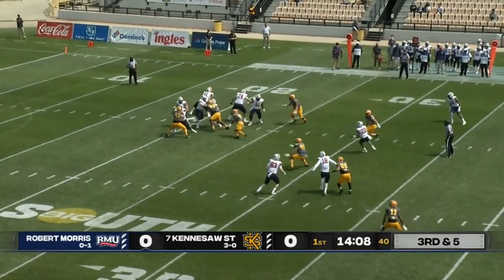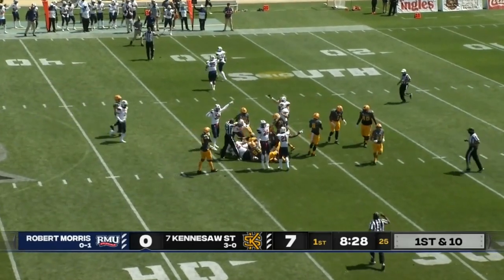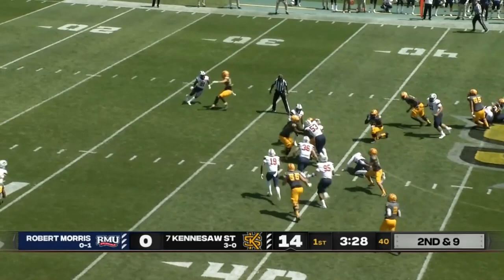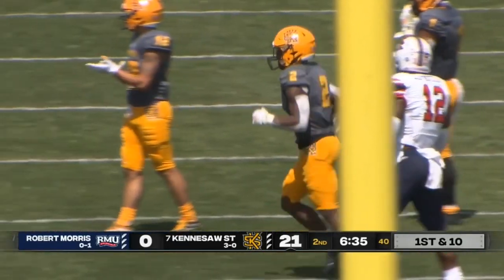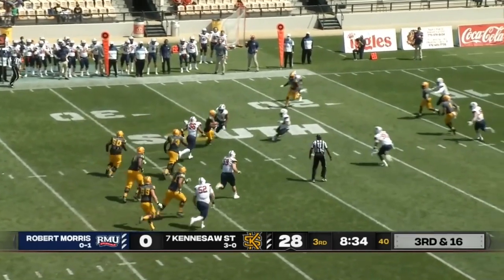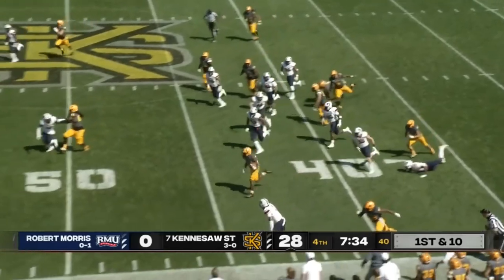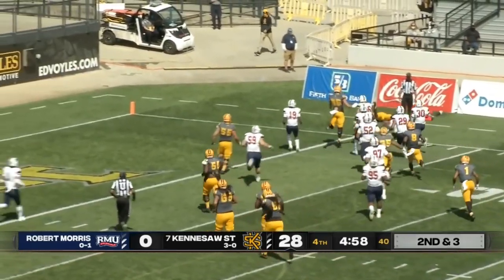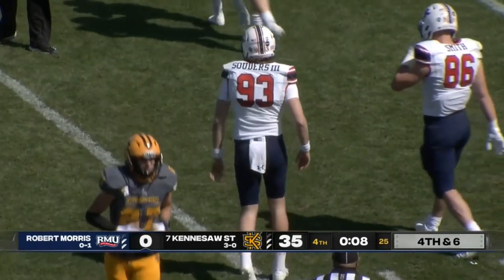Robert Morris vs #7 Kennesaw State Highlights | FCS 2021 Spring College Football Highlights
Robert Morris vs #7 Kennesaw State 2021 College Football Highlights